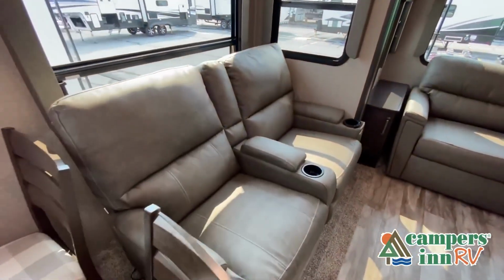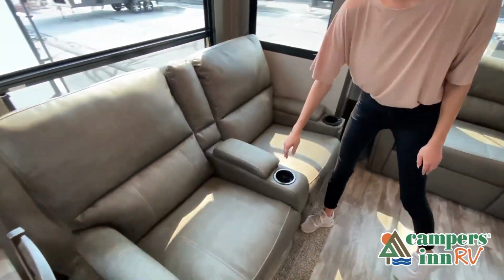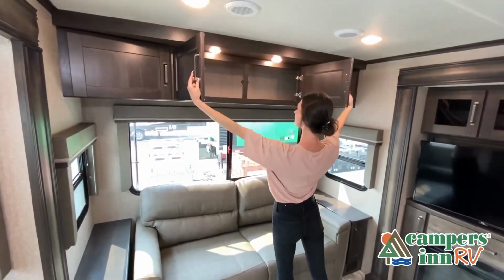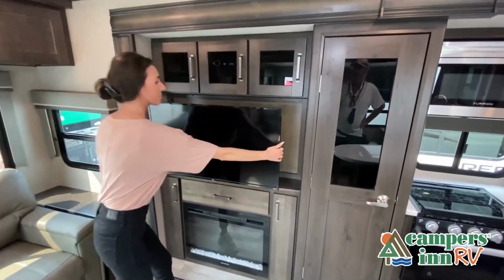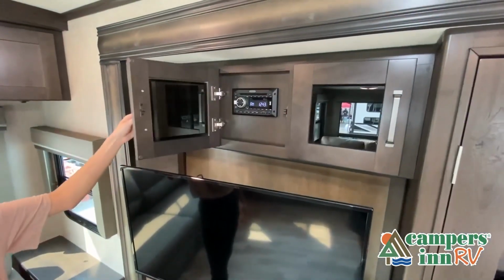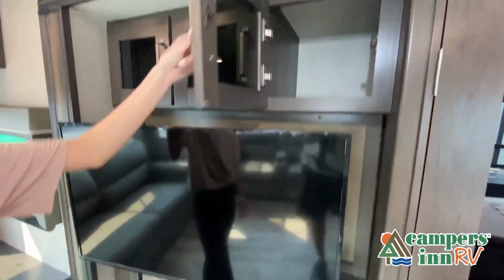Grand Design-Reflection-315RLTS - by Campers Inn RV – The RVer’s Trusted Resource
Grand Design Reflection 315RLTS travel trailer highlights:

Tri-Fold Sofa
Two Awnings
Front Private Bedroom
Fireplace
Kitchen Island

If you are a couple that enjoys traveling in luxury with your own accommodations, then you will be excited each time you get this Reflection travel trailer out of storage.  You can even invite over a few overnight guests.  Just imagine sitting in the rear living area on the furniture provided while visiting with the cook preparing meals at the kitchen island or washing dishes in the large sink.  You might even glance over at the 40" TV and fireplace every once in a while.  You will find storage everywhere you look including outside in the unobstructed pass-through compartment.  This model has many more standard features to enjoy and options to choose from to make this your perfect full-time or weekend retreat on wheels.

Each Reflection fifth wheel by Grand Design offers luxury along with easy towing to your favorite destinations with the aerodynamic front cap including Max Turn Radius.  The Universal All-In-One docking station, LP Quick Connect, and One-Touch electric awning with LED lighting makes setting up and packing up easy for those weekenders or full-timers that like to move around.  Inside, you will find the bedroom is complete with a residential queen mattress, a king size wardrobe, oversized underbed storage, and much more!  The Arctic 4-Seasons Protection package allows you to camp anywhere and anytime of the year with its heated and enclosed underbelly, EZ winterization, dual attic vents, plus so much more.  Come choose your favorite model today!

36 Locations and Growing!
        ARIZONA
        ALABAMA
        Madison, AL
        DAKOTAS
        Bismarck, ND
        Minot, ND
        FLORIDA (NORTH)
        FLORIDA (CENTRAL)
        Leesburg, FL
        Ocala, FL
        GEORGIA
        Acworth, GA
        Macon, GA
        Savannah, GA
        Tucker, GA
        MIDWEST
        Collinsville, IL
        Davenport, IA
        Louisville, KY
        Naperville, IL
        Richfield, WI
        Troy, OH

        NORTHEAST
        Kingston, NH
        Merrimack, NH
        Raynham, MA
        Sewell, NJ
        Toms River, NJ
        Union, CT
        NORTH CAROLINA
        Kings Mountain, NC
        Mocksville, NC
        Raleigh, NC
        SOUTH CAROLINA
        Charleston, SC
        Conway, SC
        Myrtle Beach, SC
        PENNSYLVANIA
        Philadelphia, PA
        Pittsburgh, PA
        VIRGINIA
        Fredericksburg, VA